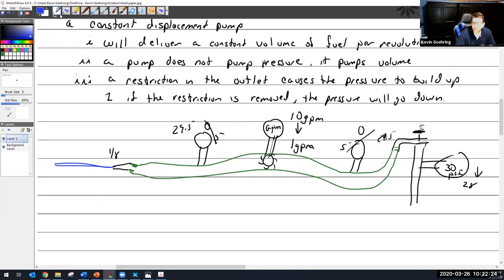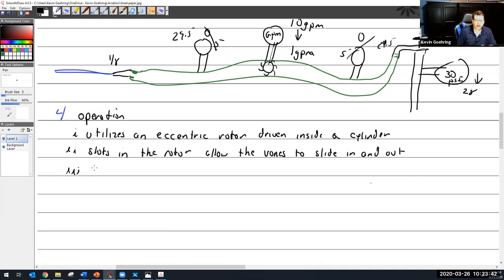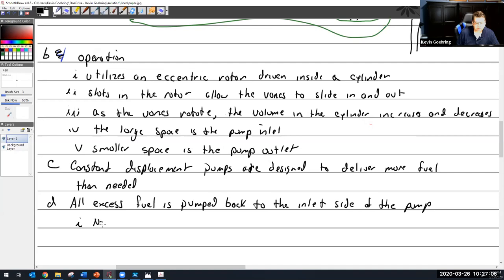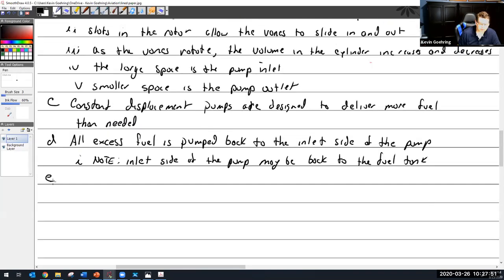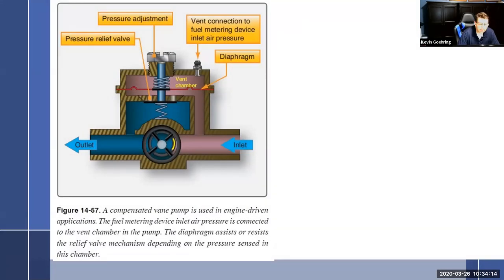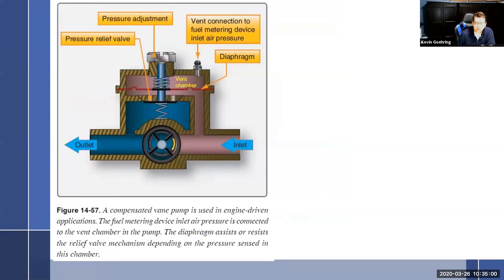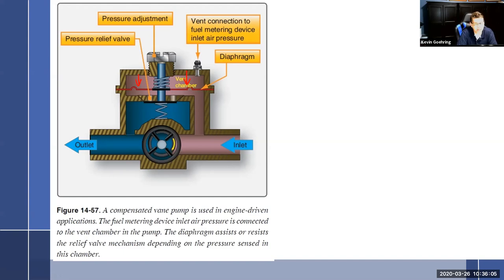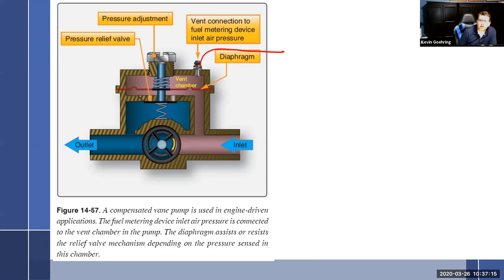3 25 20 Part 4